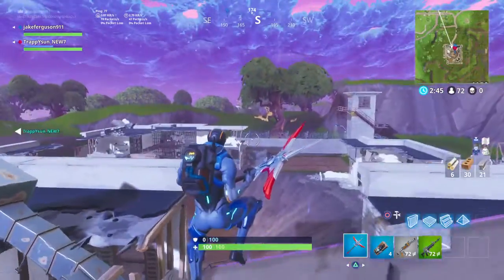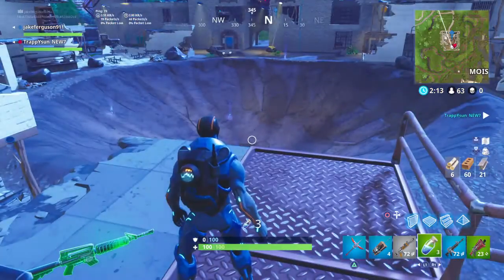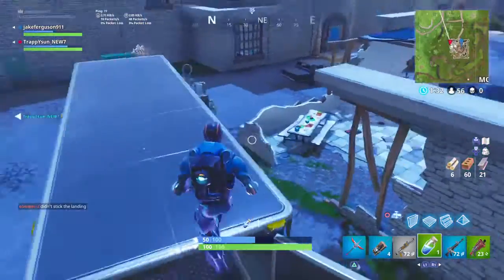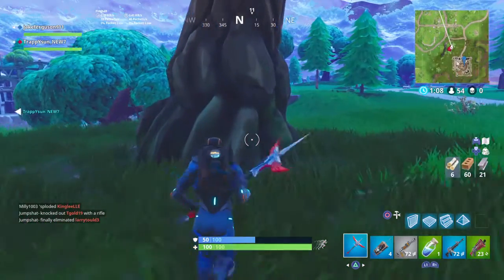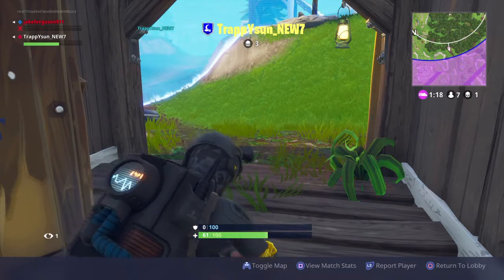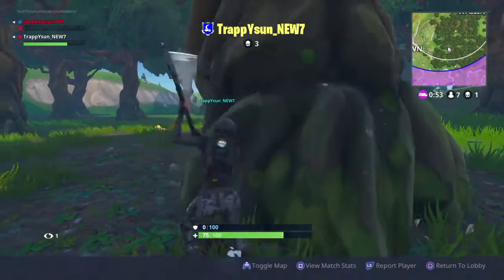Fortnite_20180506210137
Fortnite